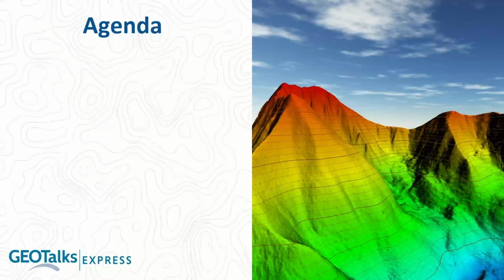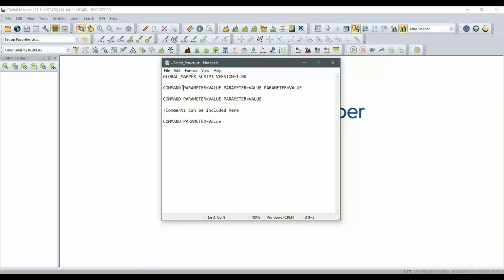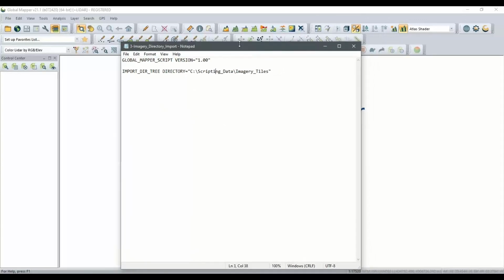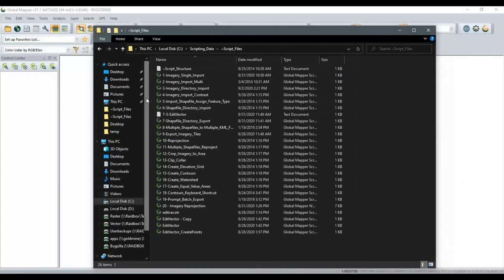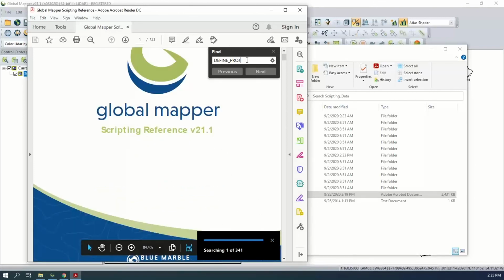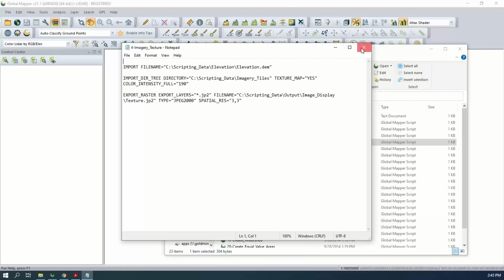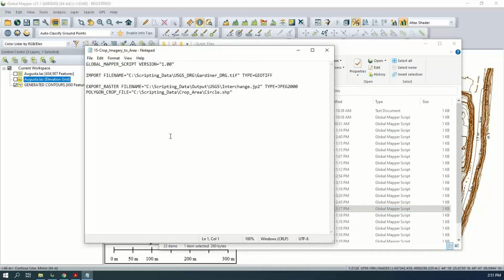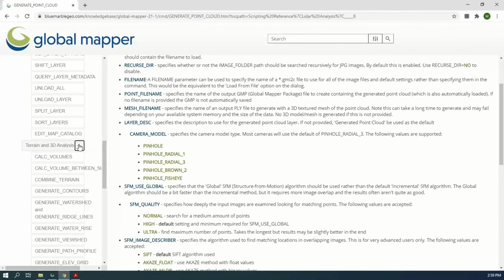An introduction to scripting in Global Mapper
A Global Mapper script allows much of the software's functionality to be run from a simple text-based command/parameter system. For routine or recurring procedures, a script can significantly streamline workflow by allowing multiple tasks to be performed sequentially and automatically. In this hour-long introduction to scripting, we will talk about the basic structure of a script and we will explore several examples of simple scripts that illustrate the capabilities of this alternative way to use Global Mapper.